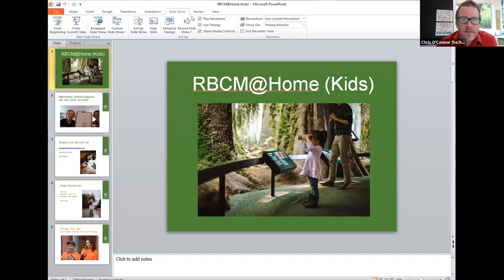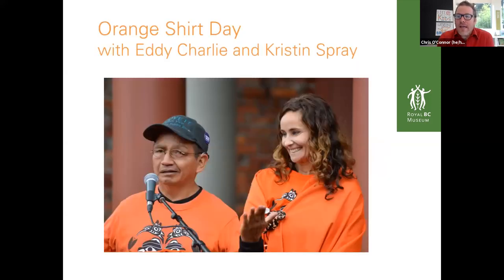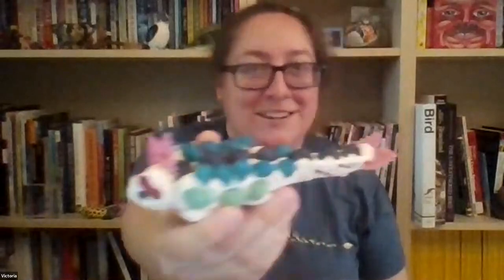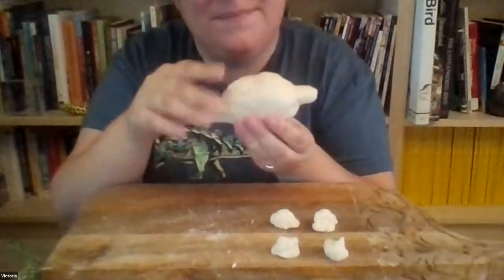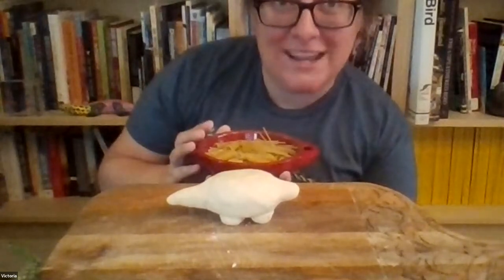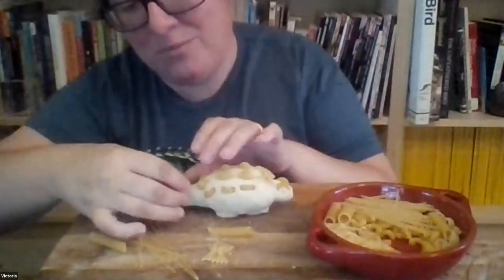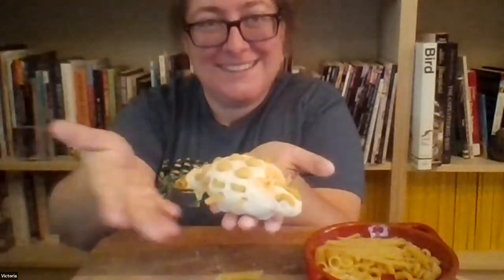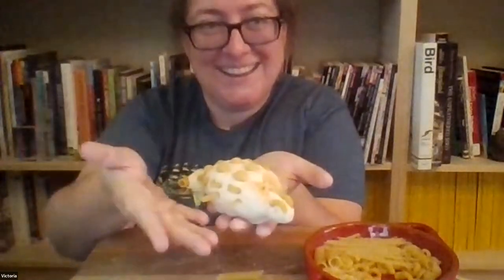RBCM@Home Kids: Amazing Armoured Dinosaurs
Ankylosaurs are called armoured dinosaurs because they have bony plates and spikes in their skin. Join the Royal BC Museum curator of paleontology, Dr. Victoria Arbour, to learn how to make your own ankylosaurs out of play-doh and pasta, beads or buttons. During this session, you'll also learn how many animals use natural armour to protect themselves.

You'll need: play-doh, clay or homemade salt dough (1 cup flour, 1/2 cup salt, 1/2 cup water); small dry pasta shapes (shells, orzo, stars, macaroni or bowties work great); and small beads or buttons.